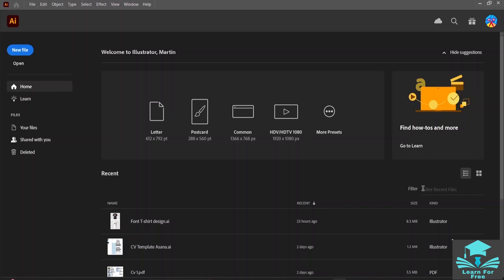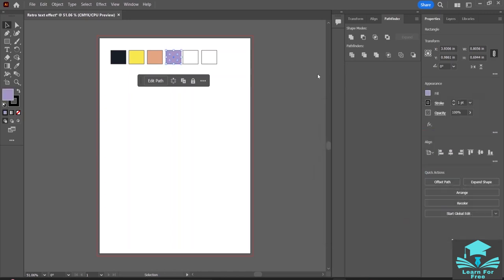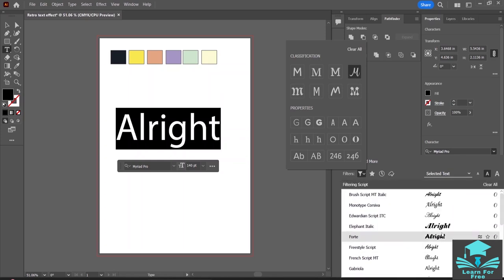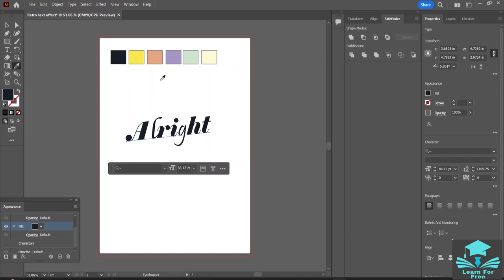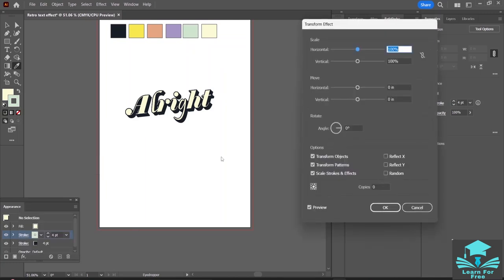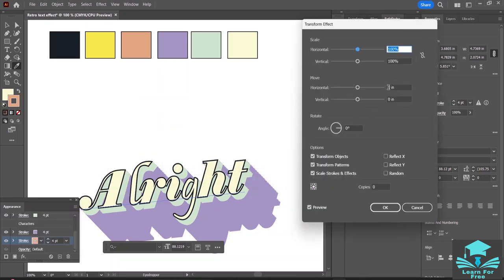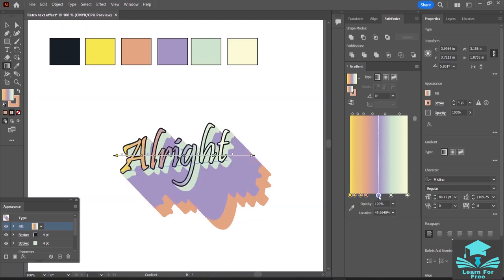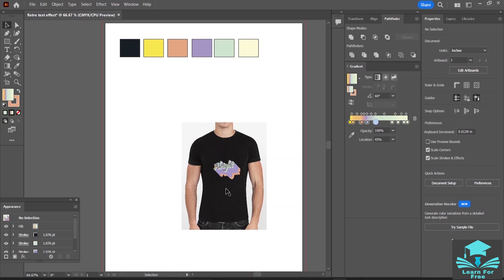How to Create Retro Stripped Text T-Shirts (Tutorial)